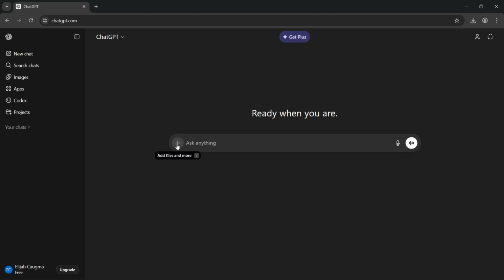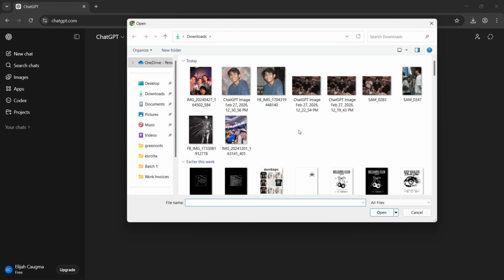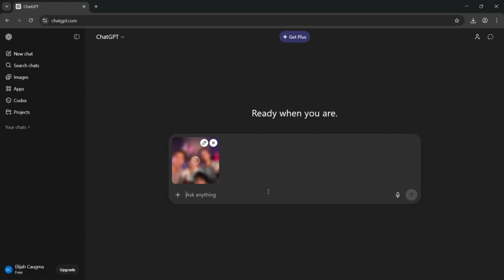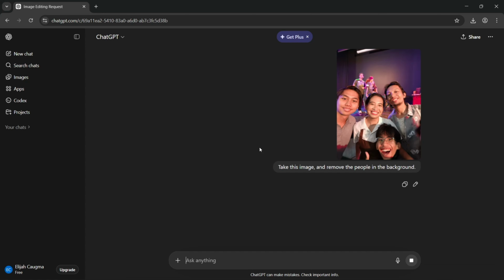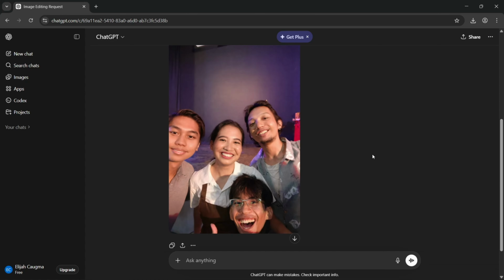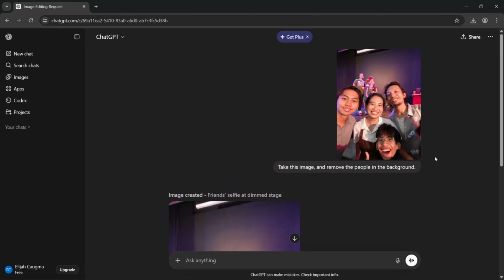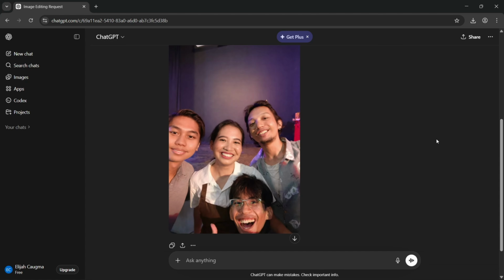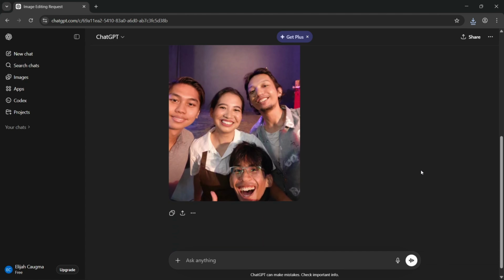How to Remove People from Background of a Photo Using DALL·E in ChatGPT (AI Inpainting Tutorial)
Want to remove people from the background of a photo using AI? 🧍‍♂️❌🖼️
In this step-by-step tutorial, I’ll show you exactly how to remove unwanted people from your photos using DALL·E inside ChatGPT with powerful AI image editing tools.

You’ll learn how to use AI inpainting to erase background distractions and generate clean, natural-looking results — no Photoshop skills required!

🚀 In This Video You’ll Learn:

How to remove people from a photo using DALL·E
Use AI inpainting in ChatGPT
Edit and clean up photo backgrounds
Generate realistic background replacements
Improve image quality using AI tools

This tutorial is perfect for:
✔ Content creators
✔ Social media managers
✔ Photographers
✔ Beginners learning AI image editing
✔ Anyone wanting cleaner photos

💡 Why Use DALL·E in ChatGPT for Background Removal?

Fast AI-powered editing
No advanced design skills needed
Realistic background reconstruction
Easy step-by-step workflow

ChatGPT AI tutorials
DALL·E image editing guides
AI tools for creators
Beginner-friendly walkthroughs